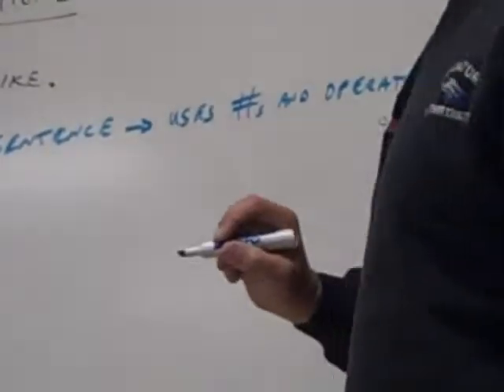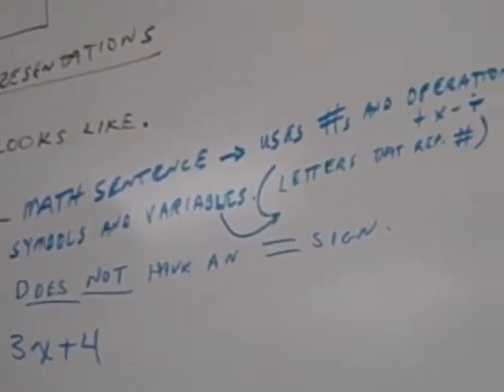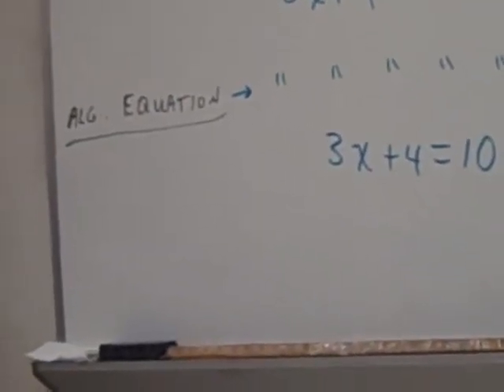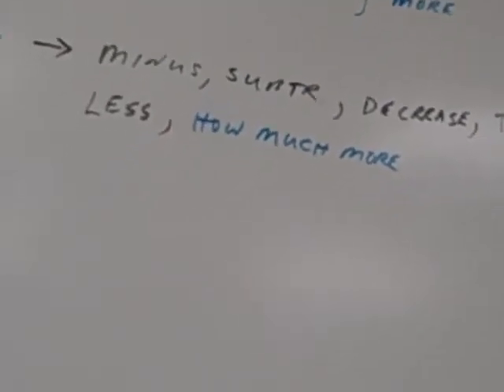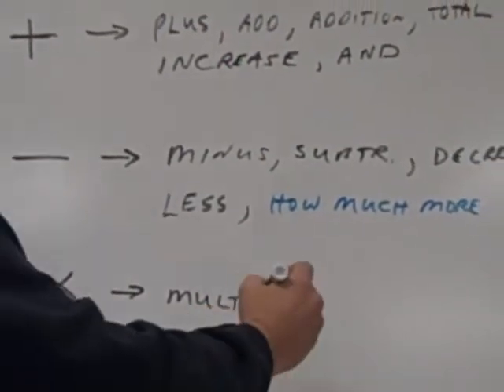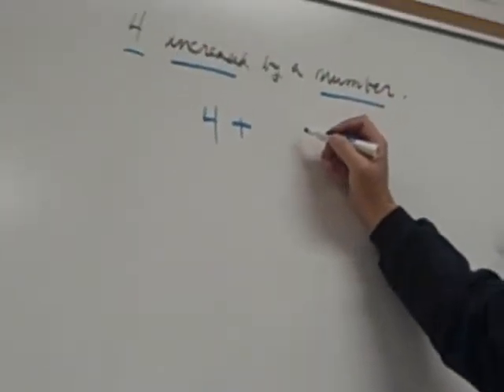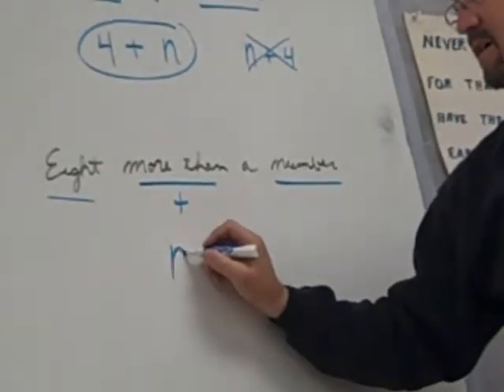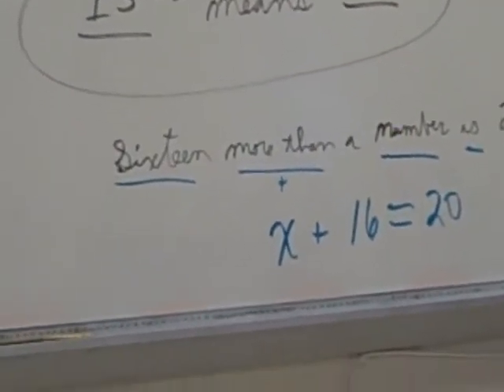Algebra Vocabulary and Expressions